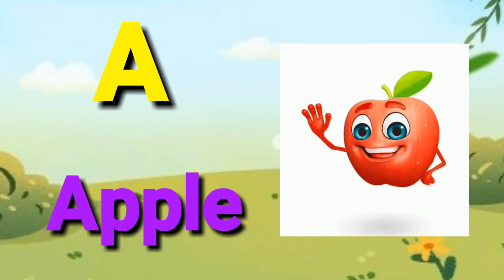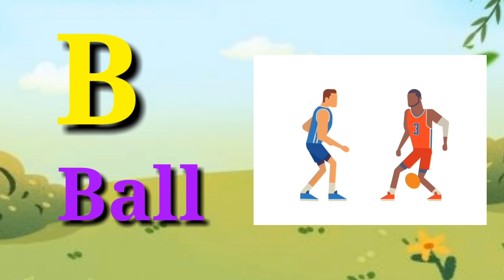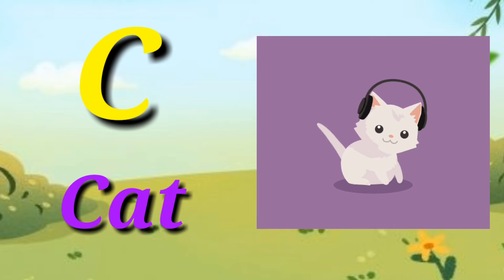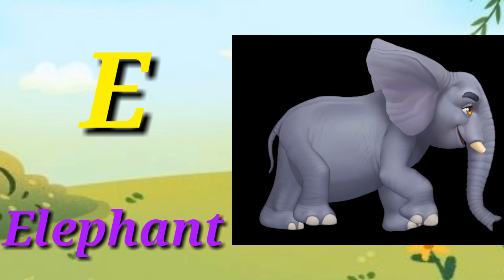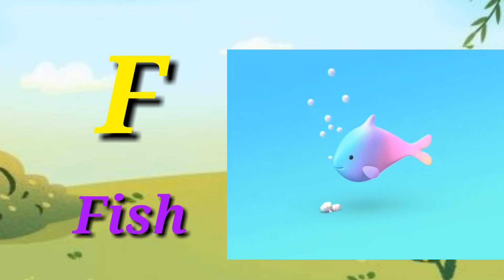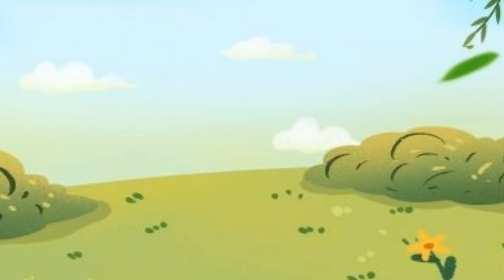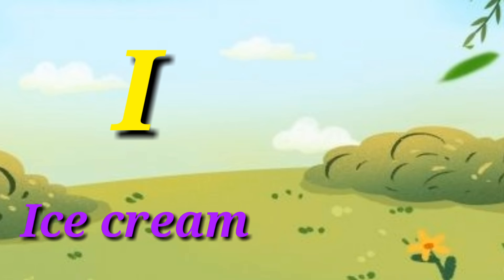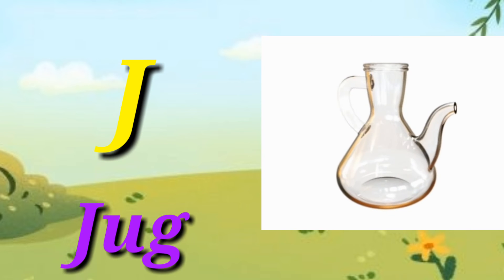A for Apple, b for ball | alphabet song | ABC phonic song | A to Z spelling | nursery rhymes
Hi kids.

A for apple,  a for apple song, A to Z song, Apple, a for apple b for ball, ABC song phonic 2,
Apple apple, ball song,  dog song, cat song,  kids educational video, educational video,